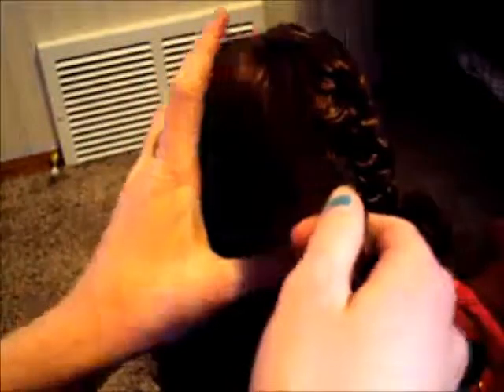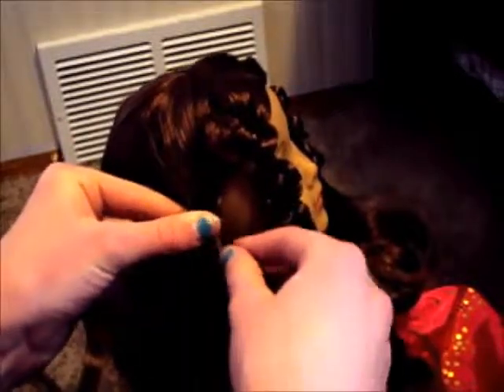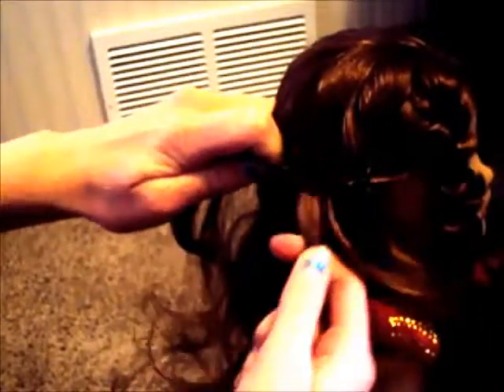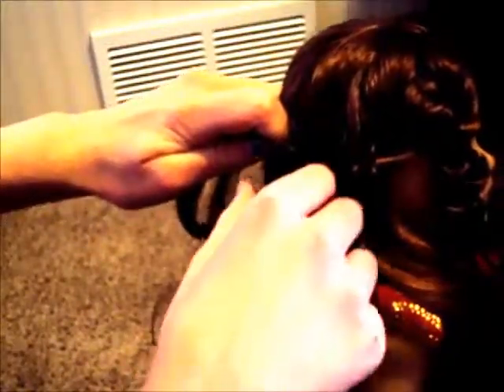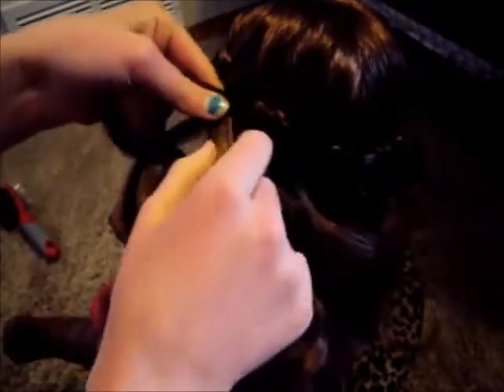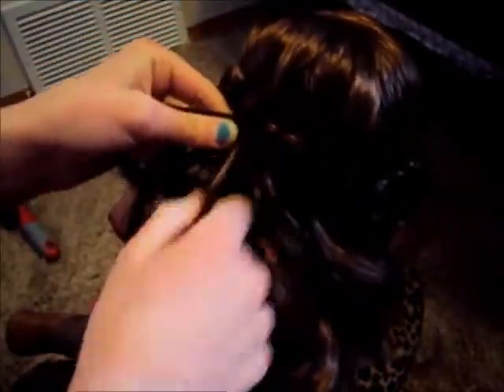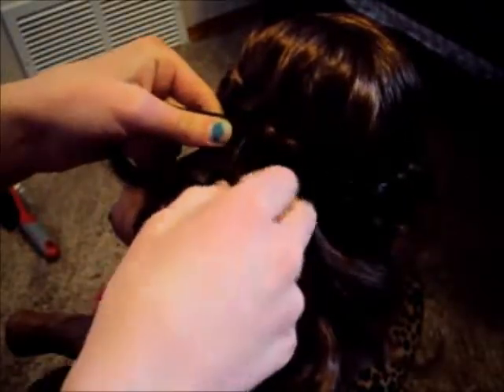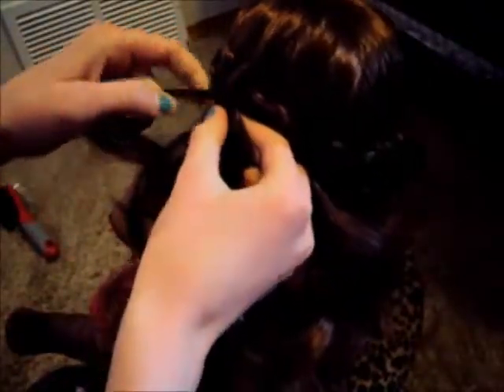Waterfall Hairstyle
sorry about the light quility! this is my first hair tutorial and it was actually pretty hard because i had to hold the camera and saige at the same time, while doing her hair. this actually took me about 2-3 days to make and edit. But if i do make more hair tutorials in the future i will try to either have someone hold the camera or at least go to somewhere thats better lit ;) but i hope this helped! thanks for watching.